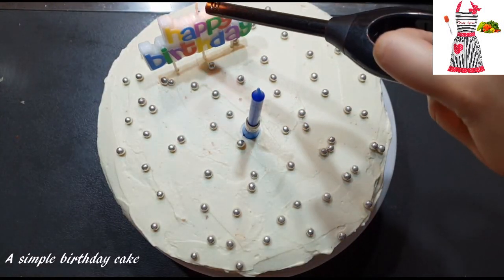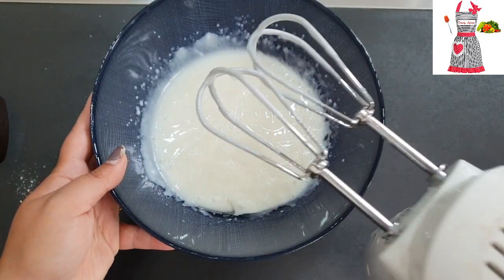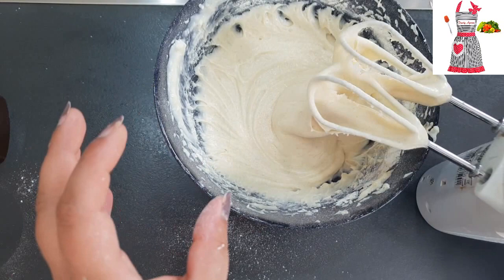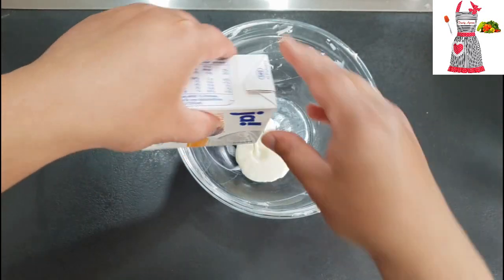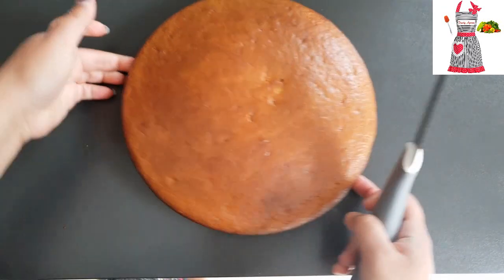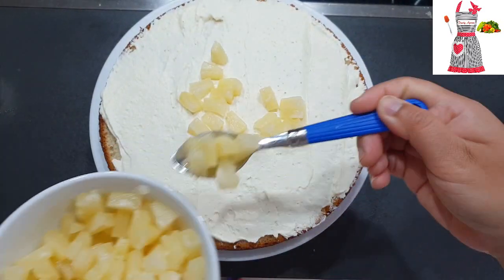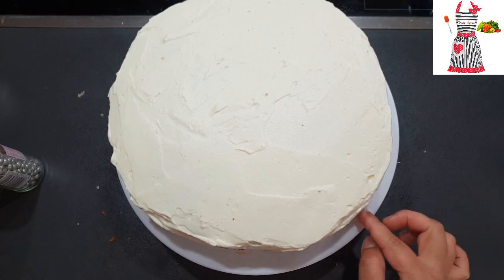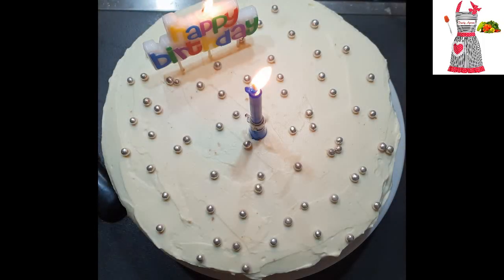Eggless Pineapple Cake with cream cheese frosting -Easy birthday cake recipe - Daily Apron Recipe 43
A simple and delicious cake which can be prepared for special occasions.. The base cake is an easy vanilla sponge cake and the frosting is prepared using cream cheese and whipping cream. No artificial colour or flavours added to both the cake and the frosting. To add the pineapple flavour, the sponge cake is slighted brushed with pineapple juice and while layering pineapple chunks are added.. This is such a refreshing cake which one can share with friends and family and enjoy on special celebrations.
Please do try out the recipe and give your feedbacks.